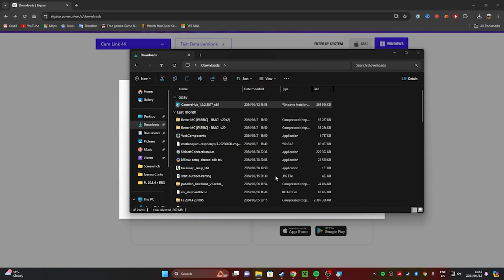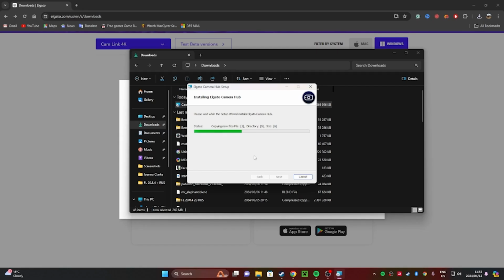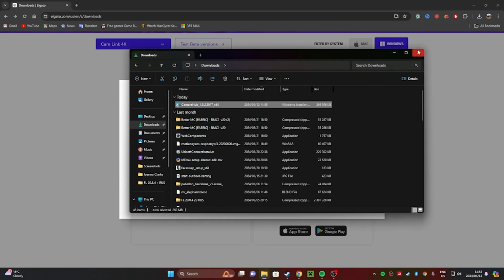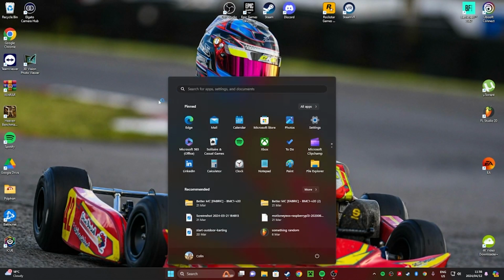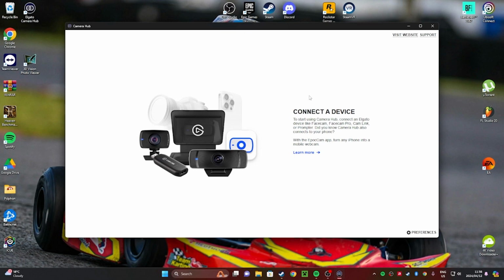How to install Elgato Cam Link 4k software | The Quick Way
Hello Everyone, today i show you How To Install The Elgato Cam-Link Software